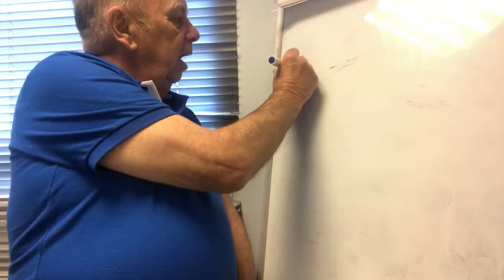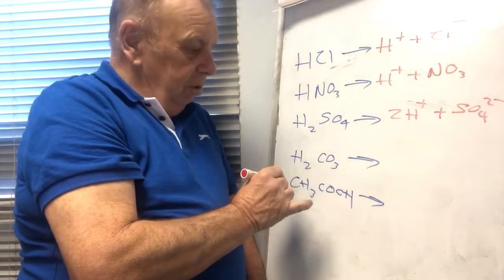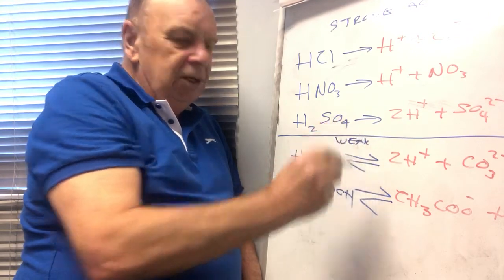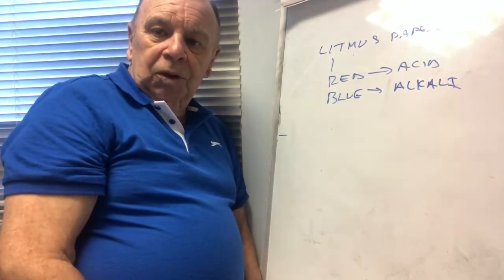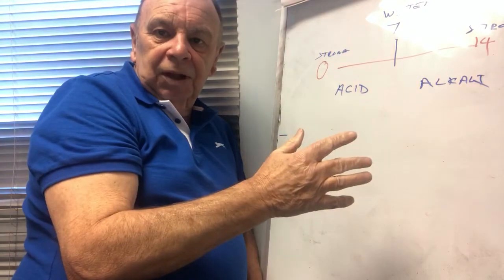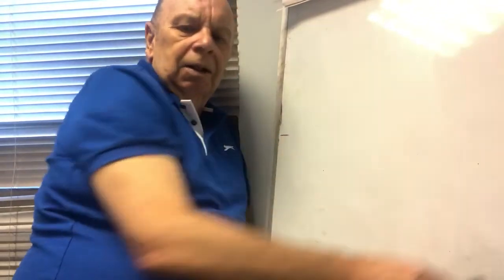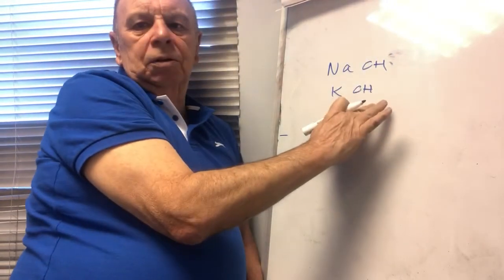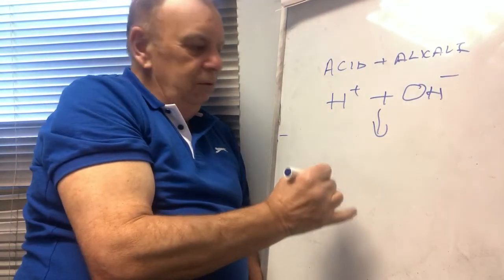18.pH,Acid Stength, Neutralisation